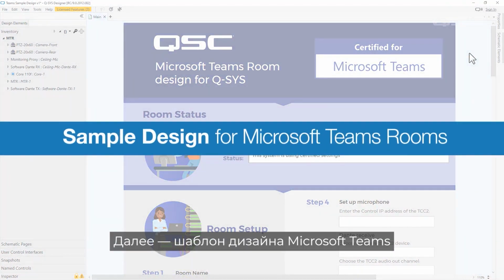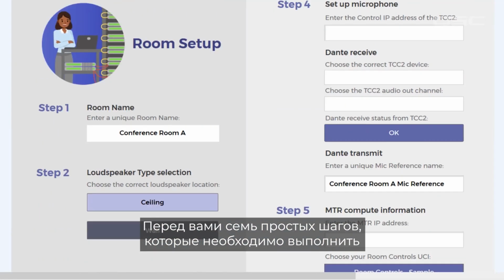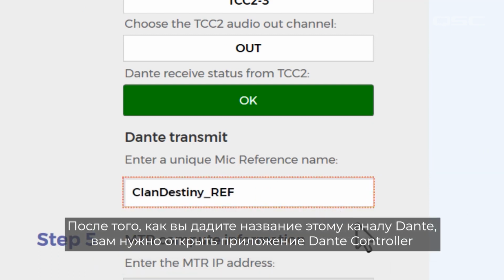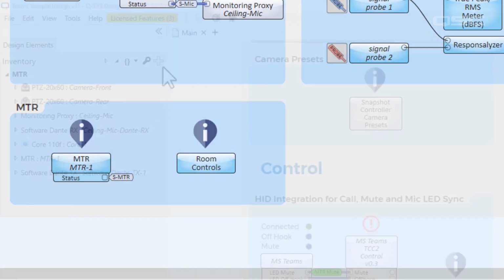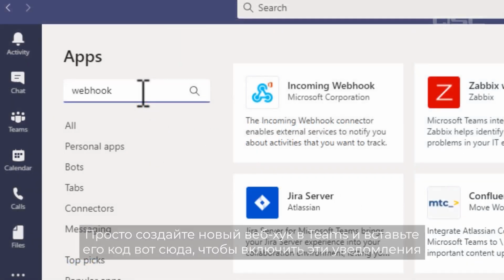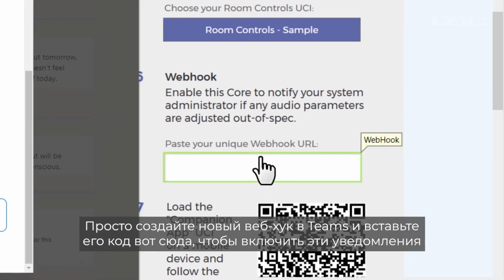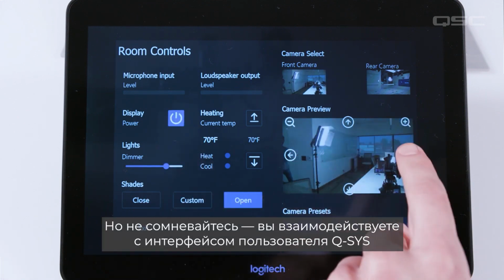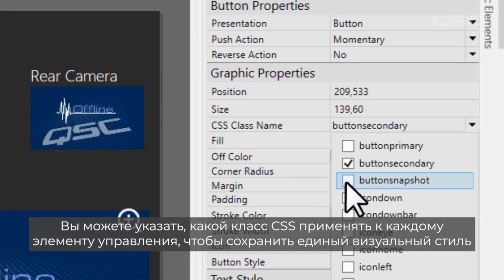Интеграция Microsoft Teams Rooms в экосистему Q-SYS | QSC (русские субтитры)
Вы узнаете, как интегрировать Microsoft Teams Rooms в экосистему Q-SYS от QSC

✔️ Как подключить приложение Q-SYS Control for MTR на ваше устройство Teams Compute
✔️ Как использовать шаблон дизайна Q-SYS для Teams Room
✔️ Как настроить связь с помощью приложения Room Companion
✔️ Как управлять помещением с помощью одного сенсорного контроллера

0:00 Вступление
0:16 Физические компоненты
1:49 Требования к лицензиям
3:05 Настройка шаблона
6:40 Оптимизация связи
7:31 Работа с сенсорным контроллером